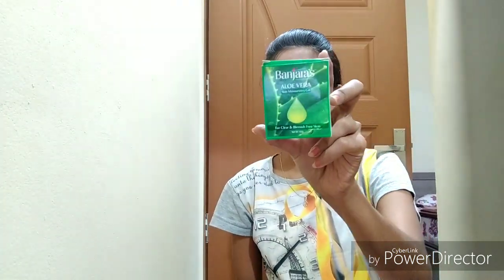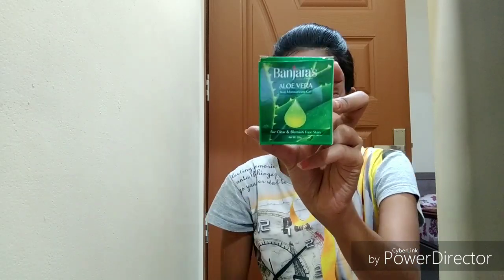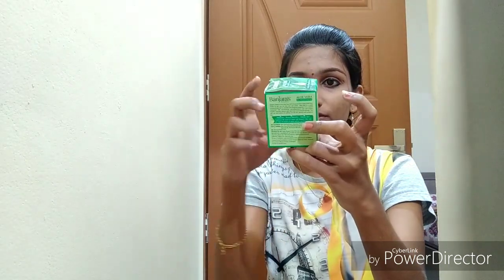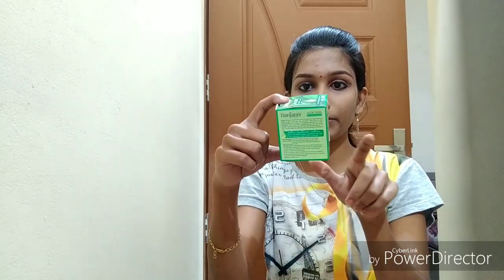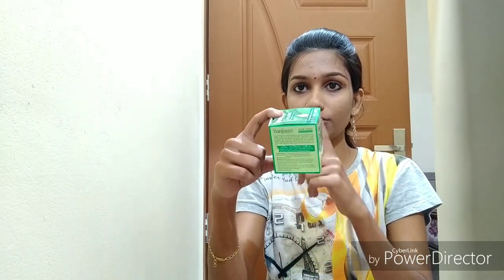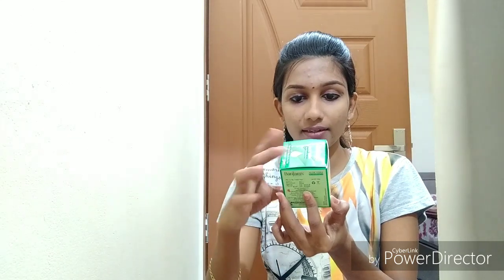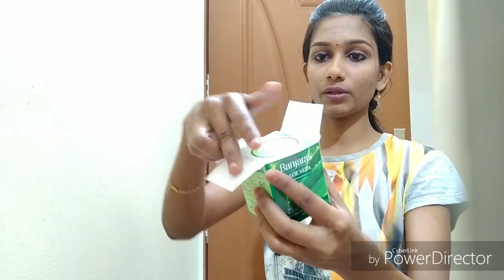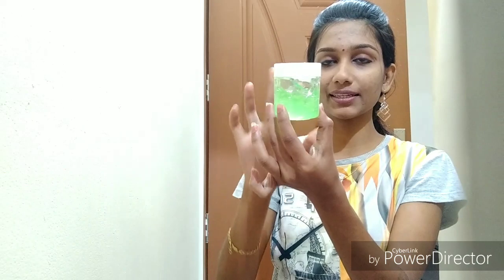Banjaras Aloe Vera gel || honest review || style ur life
Flipcart ::
Banjara's Aloe Vera Skin Moisturizing Gel (Pack of 3)
Amazon
Banjara's Aloe Vera Skin Moisturizing Gel 100gm
Haii Dears...
am SarishmaNidheesh
𝔐𝔞𝔩𝔞𝔶𝔞𝔩𝔦 𝔜𝔬𝔲𝔱𝔲𝔟𝔢𝔯 (𝔣𝔯𝔬𝔪 2𝔨18 )
ഒരു തൃശ്ശൂർക്കാരി

𝕋𝕠 𝕚𝕟𝕥𝕖𝕣𝕒𝕔𝕥 𝕨𝕚𝕥𝕙 𝕞𝕖 𝕚𝕟 𝕡𝕖𝕣𝕤𝕠𝕟𝕒𝕝 ℙ𝕝𝕖𝕒𝕤𝕖 𝕕𝕠 𝕗𝕠𝕝𝕝𝕠𝕨 𝕠𝕟 𝕞𝕪 𝕤𝕠𝕔𝕚𝕒𝕝 𝕞𝕖𝕕𝕚𝕒𝕤 ::

𝐇𝐄𝐑𝐄 𝐈𝐒 𝐌𝐘 𝐎𝐖𝐍 𝐂𝐎𝐍𝐓𝐄𝐍𝐓🖋️🖋️

𝑶𝑼𝑹 𝑷𝑶𝑷𝑼𝑳𝑨𝑹 𝑽𝑰𝑫𝑬𝑶𝑺 𝑨𝑹𝑬

𝑴𝒚 𝑭𝒊𝒓𝒔𝒕 𝑬𝒗𝒆𝒓 10 𝒅𝒂𝒚𝒔 𝑺𝒆𝒓𝒊𝒆𝒔

എനിക്ക് അറിയുന്നതും  വിക്കിപീഡിയയിൽ ഇല്ലാത്തതുമായ 𝙃𝙞𝙣𝙙𝙪 𝙈𝙮𝙩𝙝𝙤𝙡𝙤𝙜𝙮അറിവുകൾ

In this channel you can see
"everything what all you need"
𝓯𝓸𝓻 𝓟𝓡 𝓪𝓷𝓭 𝓬𝓸𝓵𝓵𝓪𝓫𝓸𝓻𝓪𝓽𝓲𝓸𝓷

𝐶𝑜𝑝𝑦𝑟𝑖𝑔𝒉𝑡 :𝐴𝑙𝑙 𝑡𝒉𝑒 𝑐𝑜𝑛𝑡𝑒𝑛𝑡𝑠 𝑝𝑢𝑏𝑙𝑖𝑠𝒉𝑒𝑑 𝑜𝑛 𝑡𝒉𝑖𝑠 𝑐𝒉𝑎𝑛𝑛𝑒𝑙 𝑖𝑠 𝑝𝑟𝑜𝑡𝑒𝑐𝑡𝑒𝑑 𝑢𝑛𝑑𝑒𝑟 𝑡𝒉𝑒 𝑐𝑜𝑝𝑦𝑟𝑖𝑔𝒉𝑡 𝑙𝑎𝑤 𝑎𝑛𝑑 𝑠𝒉𝑜𝑢𝑙𝑑 𝑛𝑜𝑡 𝑏𝑒 𝑢𝑠𝑒𝑑/𝑟𝑒𝑝𝑟𝑜𝑑𝑢𝑐𝑒𝑑 𝑖𝑛 𝑓𝑢𝑙𝑙 𝑜𝑟 𝑝𝑎𝑟𝑡 𝑤𝑖𝑡𝒉𝑜𝑢𝑡 𝑡𝒉𝑒 𝑐𝑟𝑒𝑎𝑡𝑜𝑟'𝑠 (𝑆𝑎𝑟𝑖𝑠𝒉𝑚𝑎𝑁𝑖𝑑𝒉𝑒𝑒𝑠𝒉) 𝑝𝑟𝑖𝑜𝑟 𝑝𝑒𝑟𝑚𝑖𝑠𝑠𝑖𝑜𝑛
𝒌𝒆𝒆𝒑 𝒔𝒖𝒑𝒑𝒐𝒓𝒕𝒏𝒈 𝒎𝒆 𝒍𝒐𝒗𝒆 𝒖 𝒂𝒍𝒍.